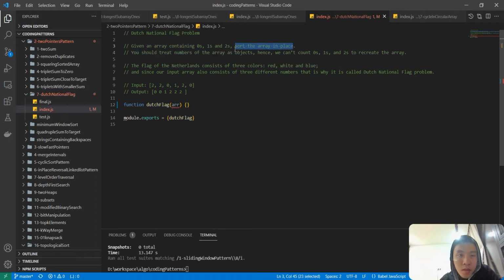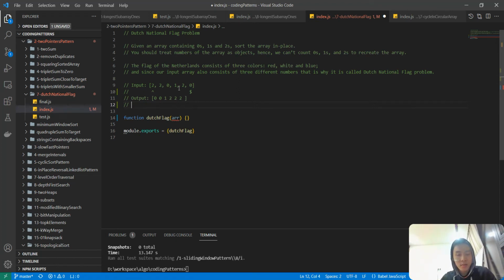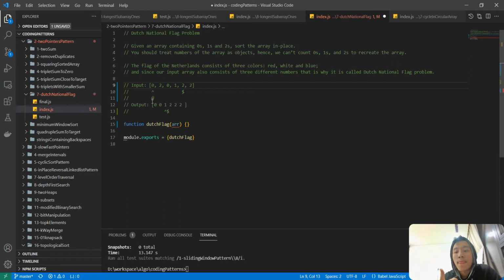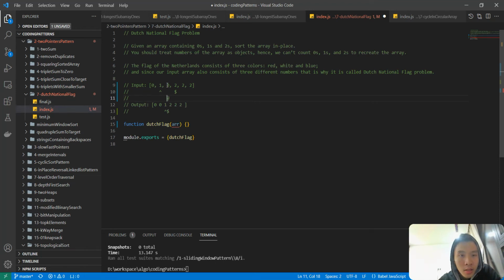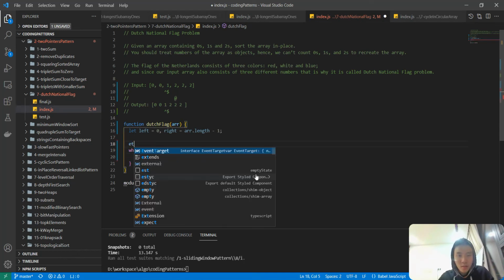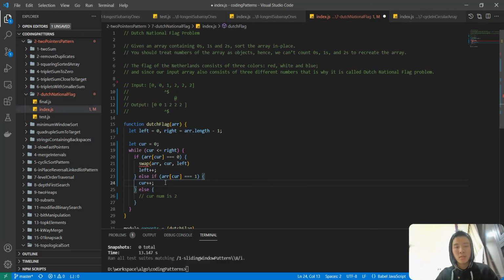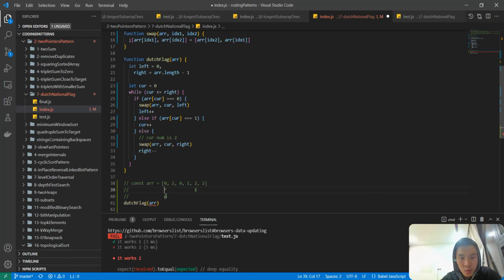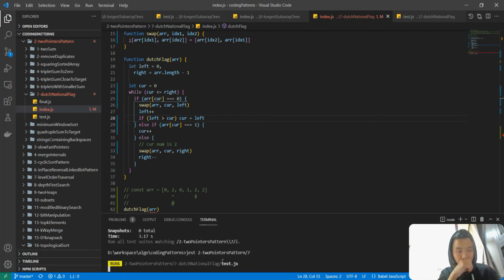Two Pointers 7: Dutch National Flag Problem